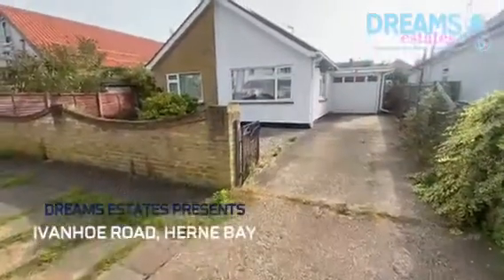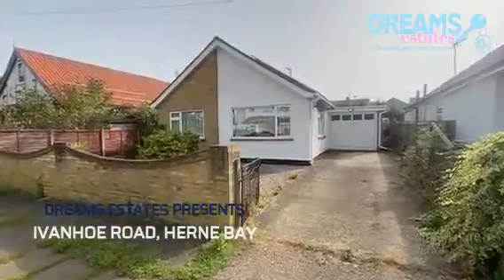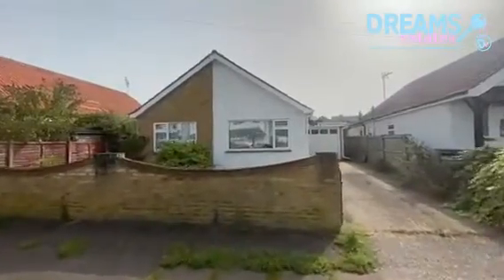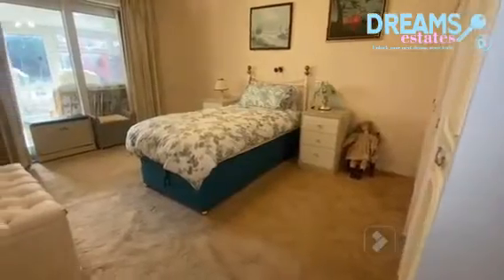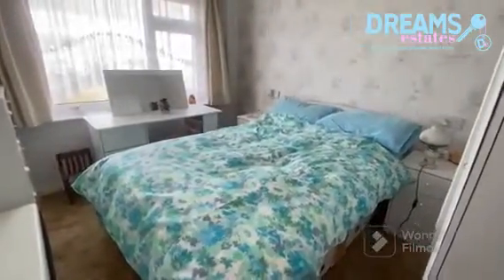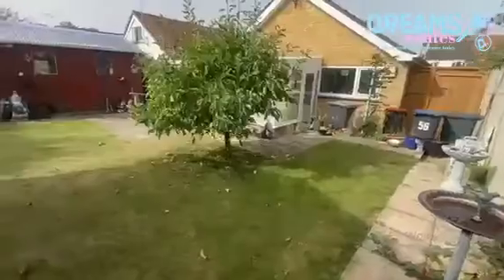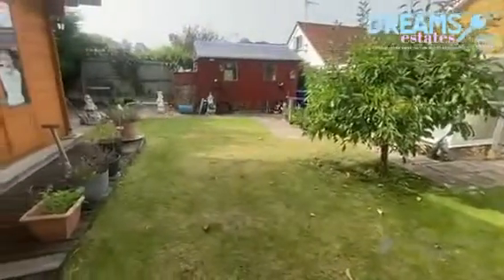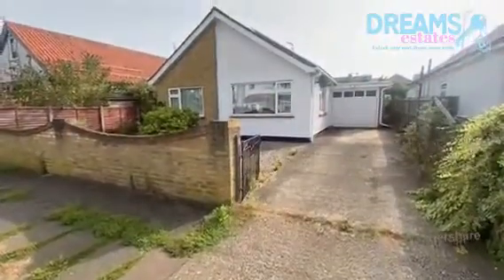Ivanhoe Road, Herne Bay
2 Bedroom Detached Bungalow